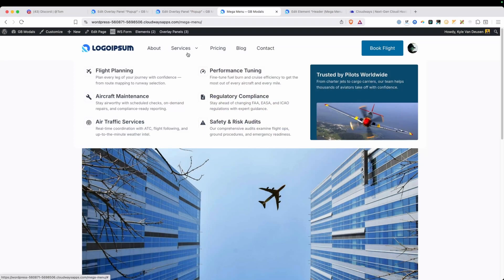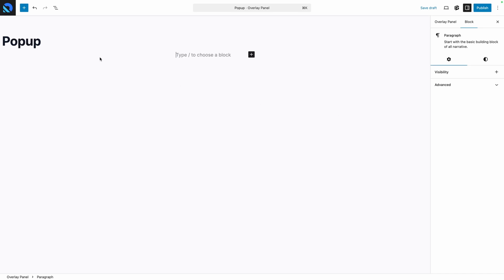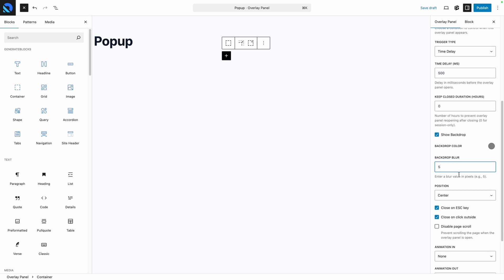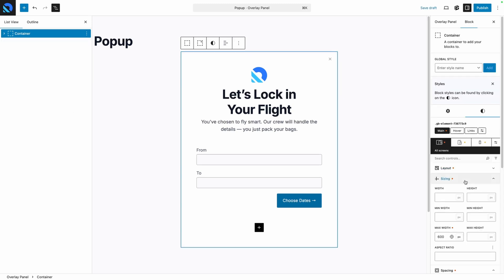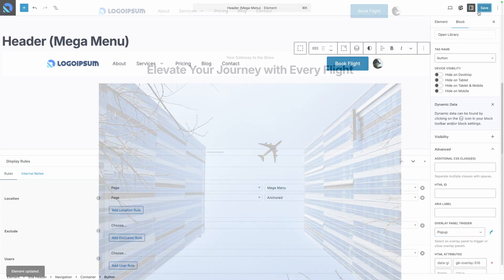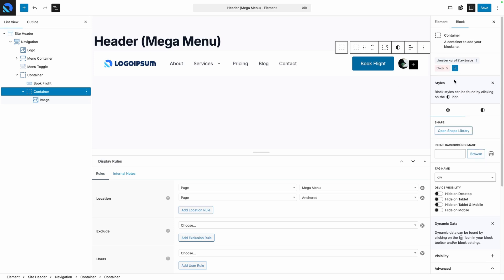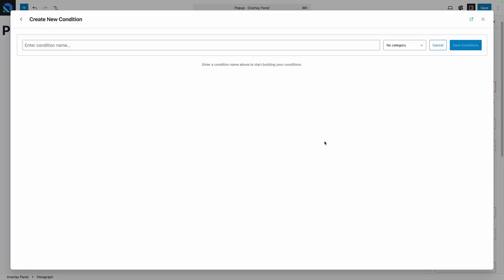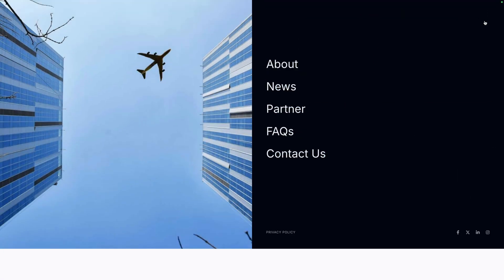GenerateBlocks Overlay Panels & Conditions: Create Popups, Mega Menus, Flyouts, & More!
GenerateBlocks Pro 2.3 just dropped — and with it comes two massive new features: Overlay Panels and Display Conditions.

In this video, I’ll walk you through how to use the new Overlay Panel system to build popups, anchored menus, and flyouts — all within GenerateBlocks. You’ll see how to trigger panels on click, hover, exit intent, scroll, delay, and more. Plus, we’ll explore styling options like blur backdrops, animations, and layout controls.

Even more exciting? The new Conditions Builder. If you’ve ever used the Block Visibility plugin, this will feel familiar — but now it’s baked right into GenerateBlocks Pro. You’ll learn how to conditionally show or hide your panels based on things like URL parameters, user roles, device type, and more.

🔧 What you’ll see:

• Creating popups using Overlay Panels
• Anchoring panels to elements
• Triggering modals with buttons
• Styling and animation settings
• Creating reusable display conditions
• Real-world examples and Figma mockups

👉 Whether you're building a mega menu or a personalized user experience, these tools open up a ton of new possibilities — all without adding another plugin.

Got questions or ideas for what to build with this? Drop them in the comments!